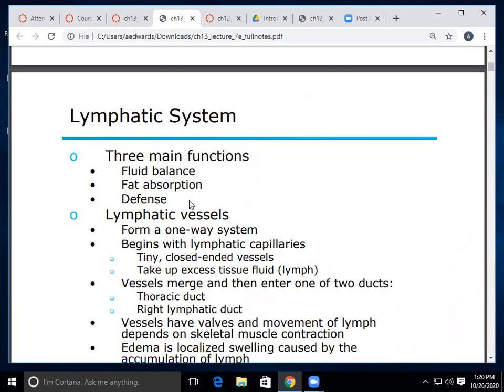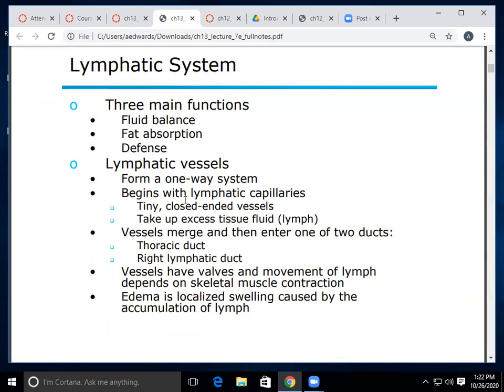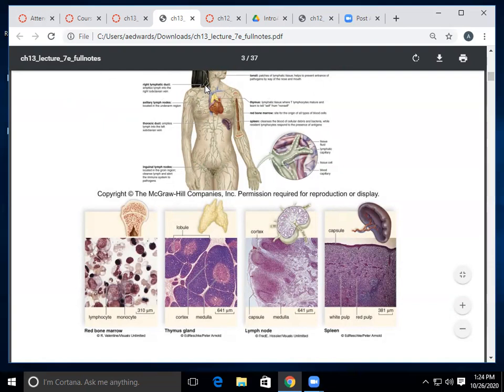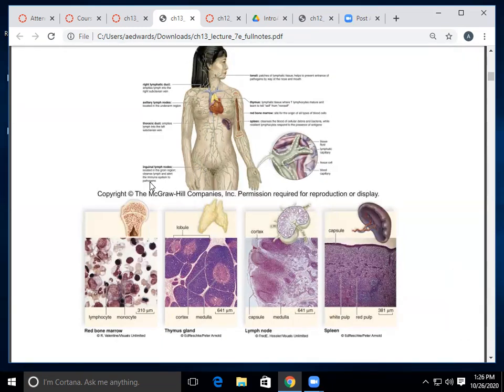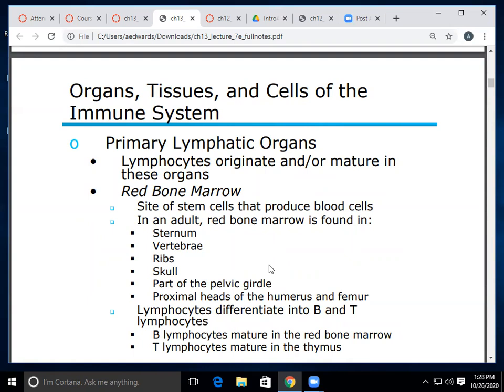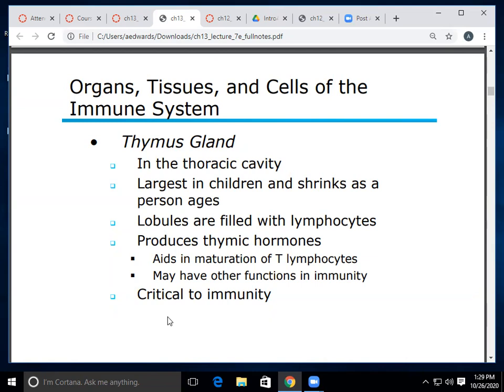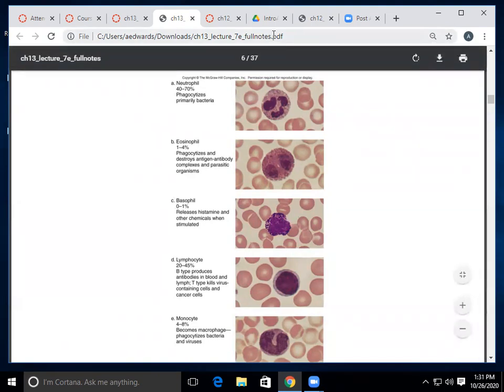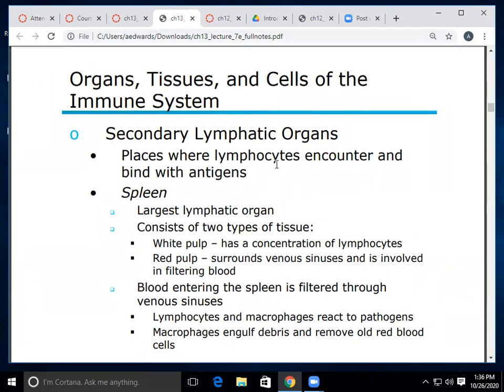Intro A&P - Lymphatic System - Part 1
Lymphatic System
Lymph
Lymphatic Vessels
Primary Lymphatic Organs
Red Bone Marrow
Thymus
Lymph Nodes